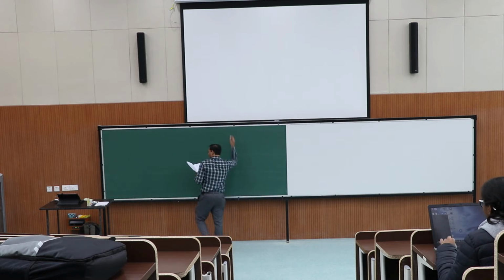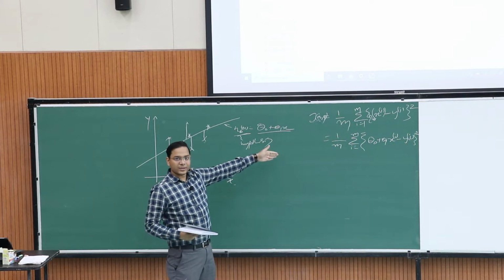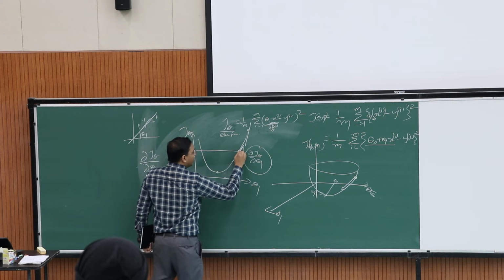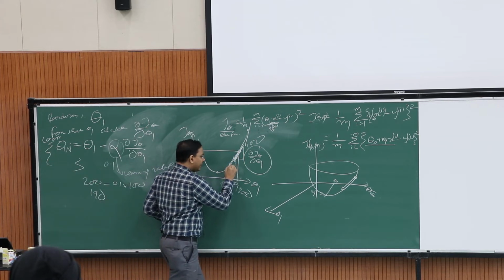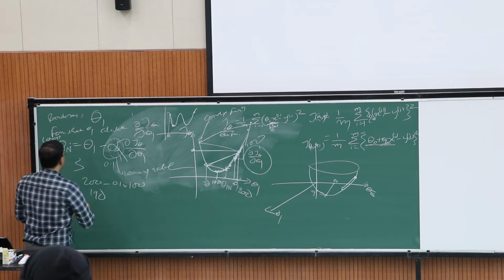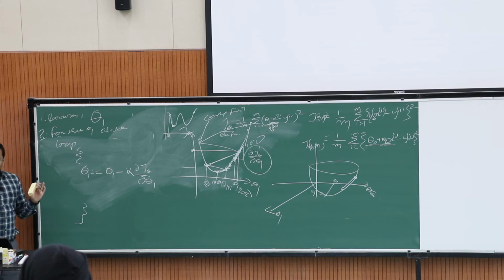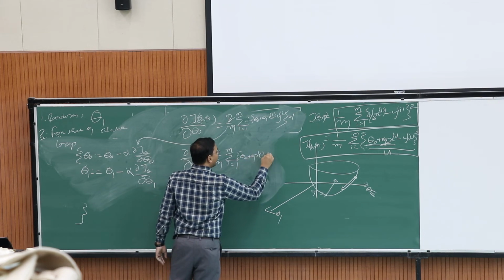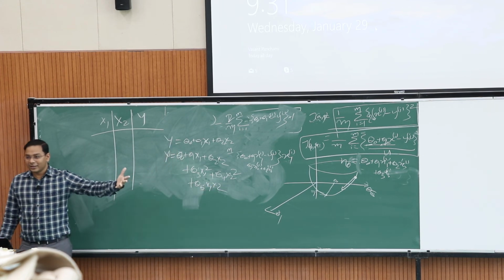Lecture 7: Linear regression - 2.1